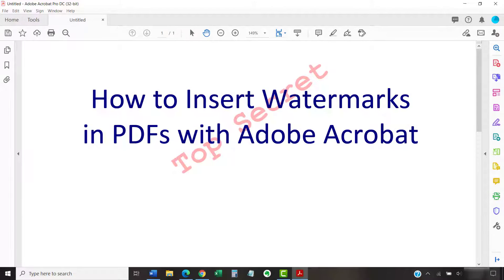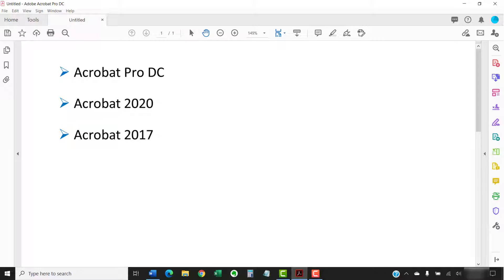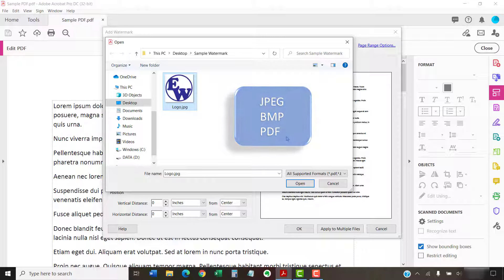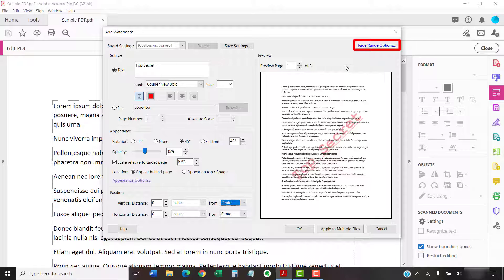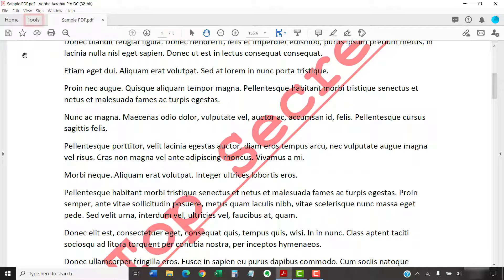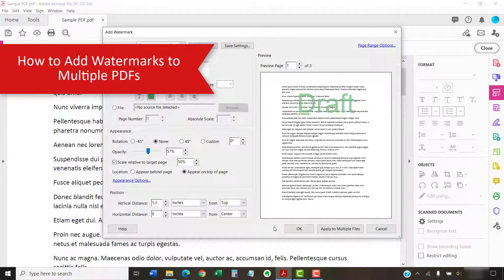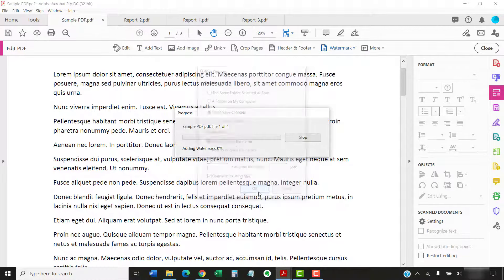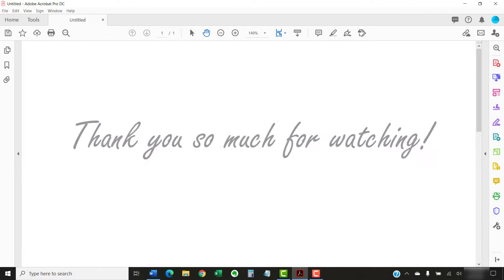How to Insert Watermarks in PDFs with Adobe Acrobat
Learn how to insert watermarks in PDFs with Adobe Acrobat. We’ll also update watermarks, remove watermarks, and add watermarks to multiple PDFs at once.

These steps are for Adobe Acrobat Pro DC, Adobe Acrobat Standard DC,  Adobe Acrobat 2020, and Adobe Acrobat 2017.

Chapters:
0:00 Introduction
1:28 How to Insert Watermarks in PDFs with Adobe Acrobat
5:02 How to Update Watermarks in PDFs with Adobe Acrobat
5:59 How to Remove Watermarks in PDFs with Adobe Acrobat
6:40 How to Add Watermarks to Multiple PDFs with Adobe Acrobat

Please leave your questions about Microsoft Word and Adobe Acrobat in the comment section below. Although I can’t guarantee I will be able to answer every question, I will certainly make an effort to create as many viewer-requested videos as possible.